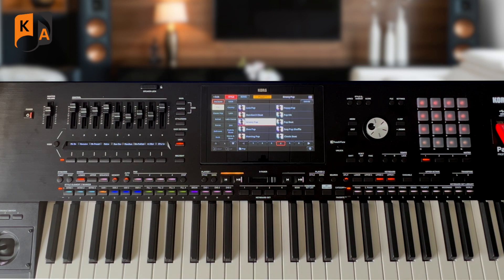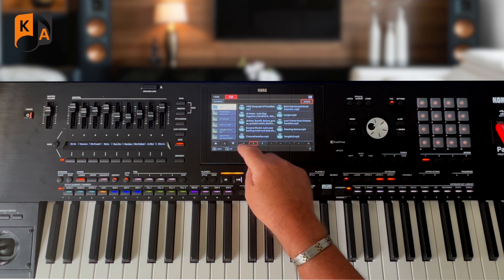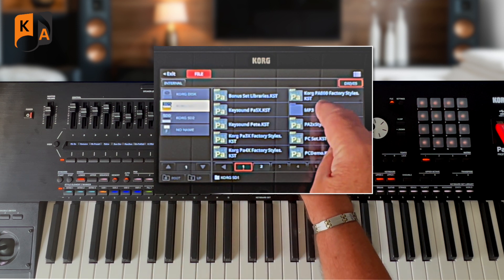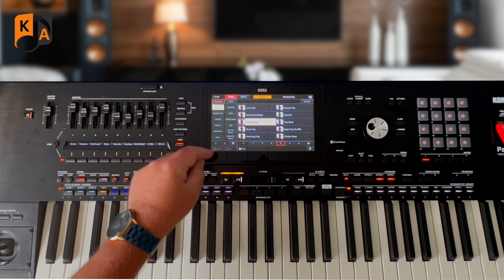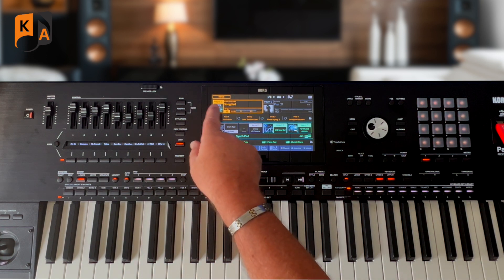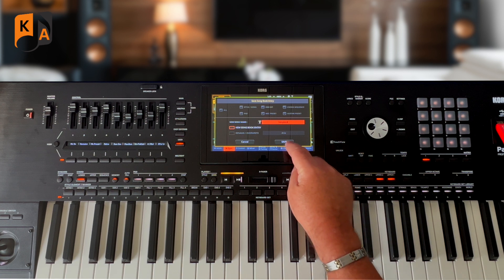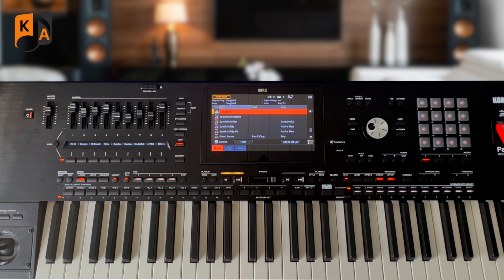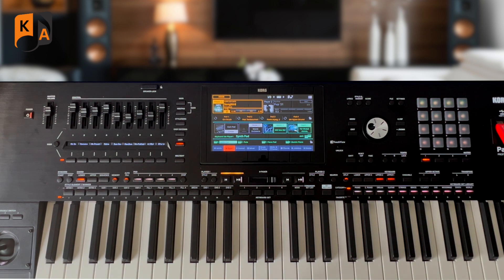Korg Know How - Store an Mp3 in a Songbook Entry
A very short video to show how to add an Mp3 (or Midi File) to a songbook entry and how you can see by the icon shown in Songbook if an entry has a song file associated with it